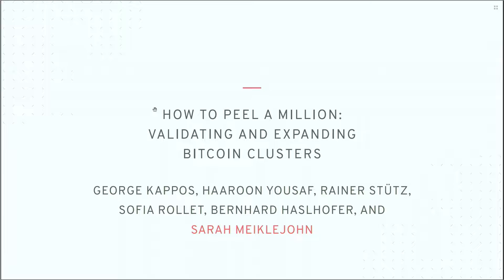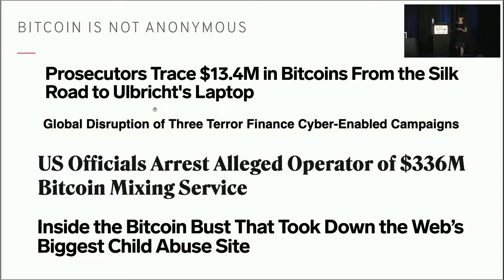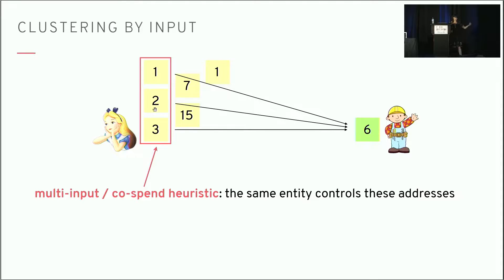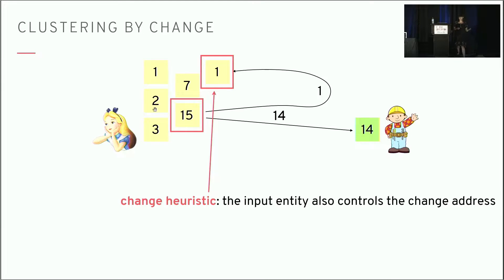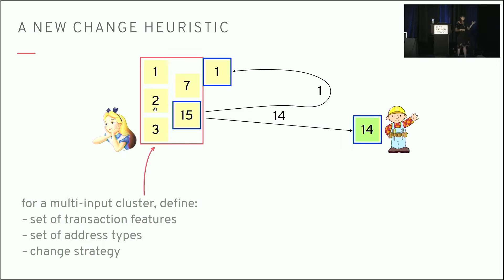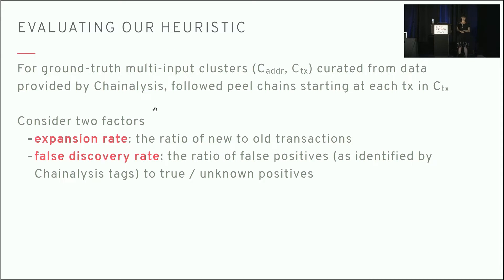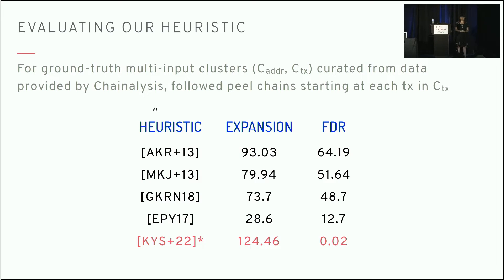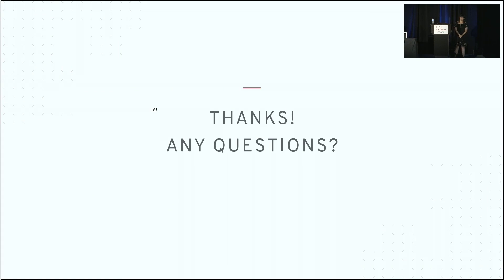USENIX Security '22 - How to Peel a Million: Validating and Expanding Bitcoin Clusters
George Kappos and Haaroon Yousaf, University College London and IC3; Rainer Stütz and Sofia Rollet, AIT - Austrian Institute of Technology; Bernhard Haslhofer, Complexity Science Hub Vienna; Sarah Meiklejohn, University College London and IC3

One of the defining features of Bitcoin and the thousands of cryptocurrencies that have been derived from it is a globally visible transaction ledger. While Bitcoin uses pseudonyms as a way to hide the identity of its participants, a long line of research has demonstrated that Bitcoin is not anonymous. This has been perhaps best exemplified by the development of clustering heuristics, which have in turn given rise to the ability to track the flow of bitcoins as they are sent from one entity to another.In this paper, we design a new heuristic that is designed to track a certain type of flow, called a peel chain, that represents many transactions performed by the same entity; in doing this, we implicitly cluster these transactions and their associated pseudonyms together. We then use this heuristic to both validate and expand the results of existing clustering heuristics. We also develop a machine learning-based validation method and, using a ground-truth dataset, evaluate all our approaches and compare them with the state of the art. Ultimately, our goal is to not only enable more powerful tracking techniques but also call attention to the limits of anonymity in these systems.